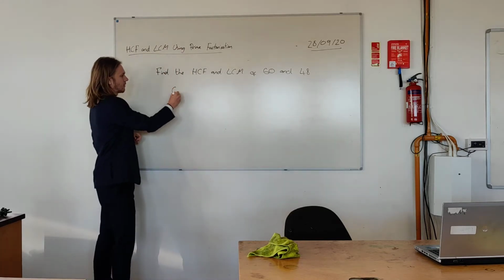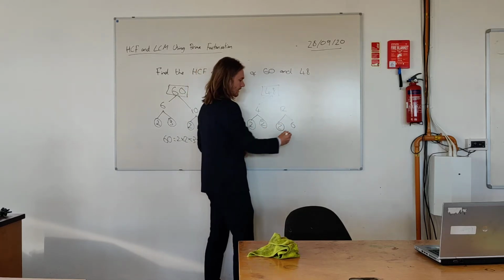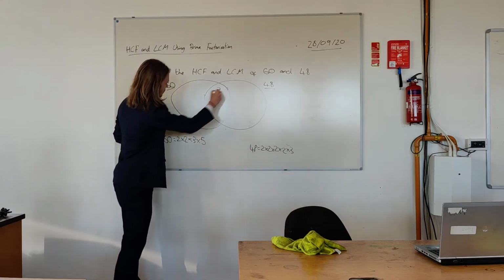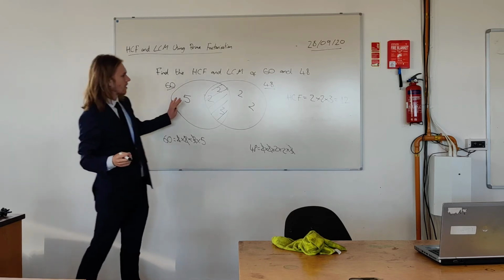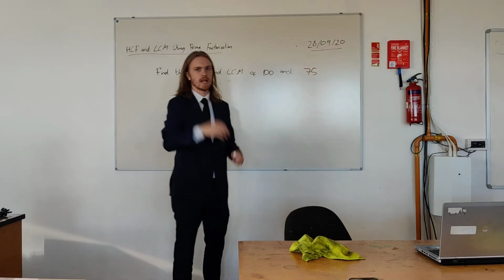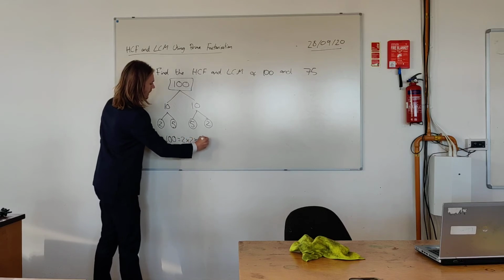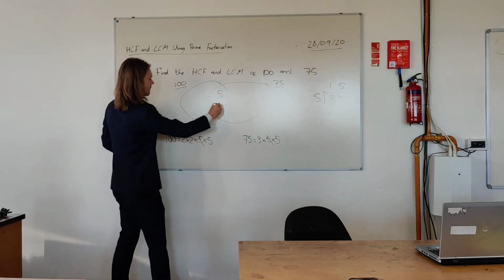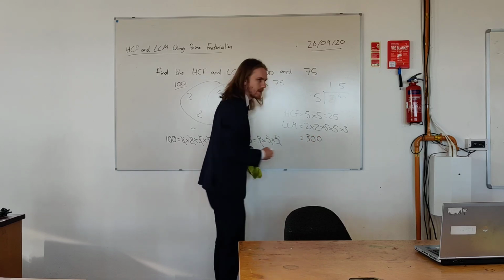Year 9 28th September